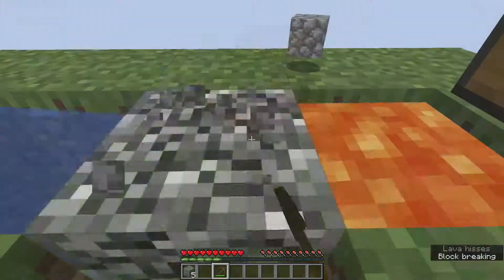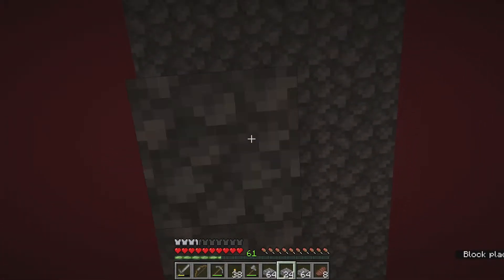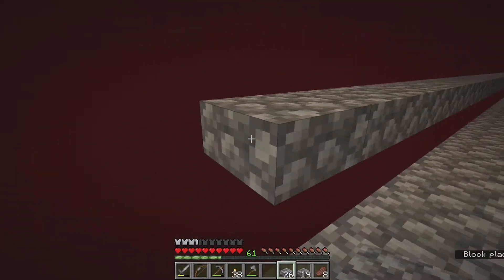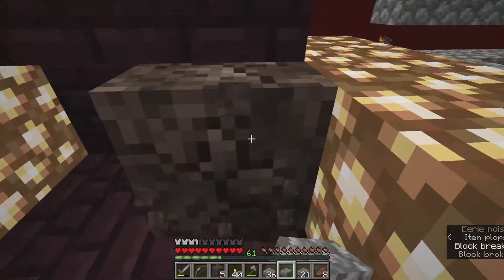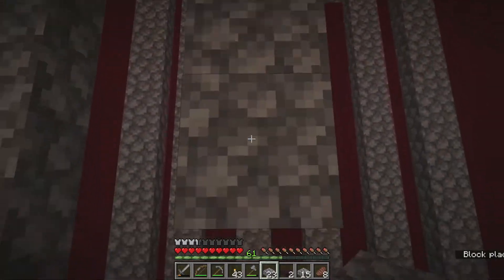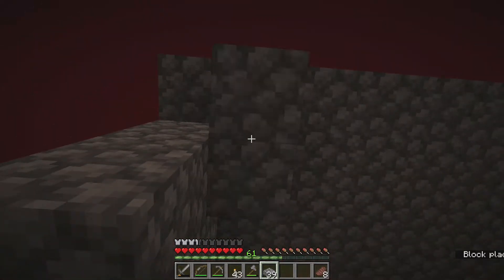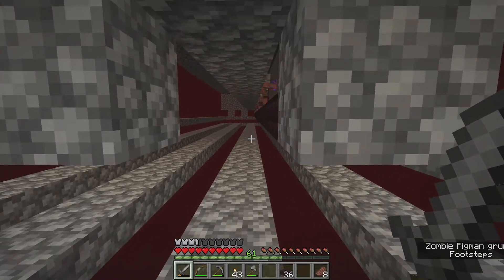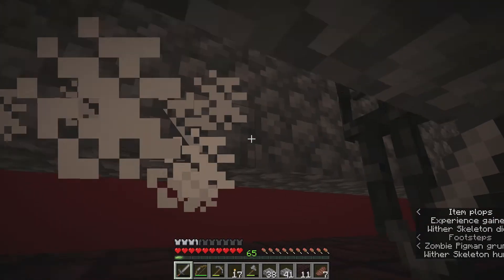Safe & Easy Nether Fortress Mob Farm. Nathan's Dad Plays Skyblock 4 E008 Tutorial and Let's Play.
Looking for a safe and easy Nether Fortress mob farm that you can make with no armor and stone tools? This video is for you!

In Skyblock 4.07 this farm will get you gold, gold nuggets, rotten flesh, gold swords, bones, bows, arrows, coal, stone swords, wither skeleton heads, soul sand, blaze rods, quartz, experience orbs, and the occasional ender pearl.

The mobs this farm spawns are zombie pigmen, blazes, wither skeletons, skeletons, and the occasional enderman.

Play along!